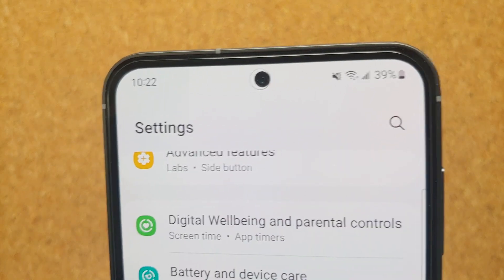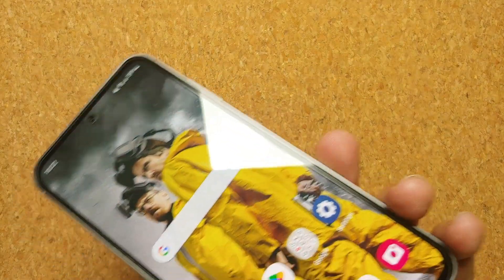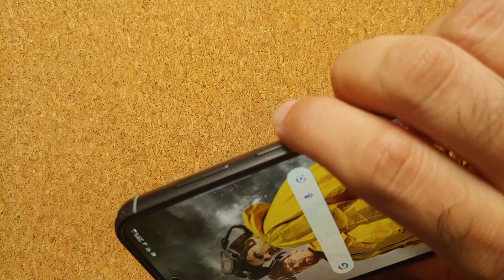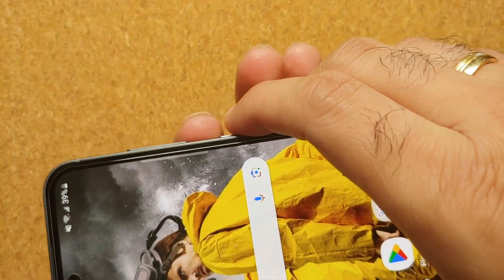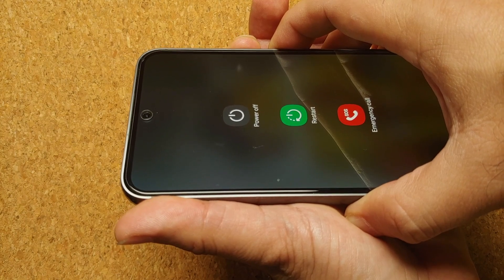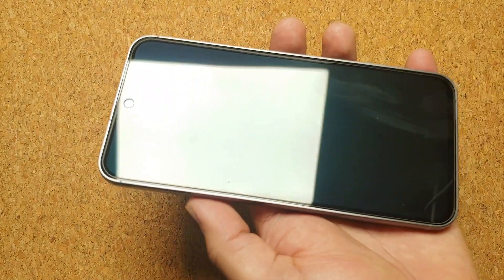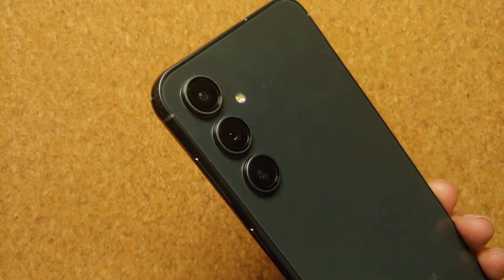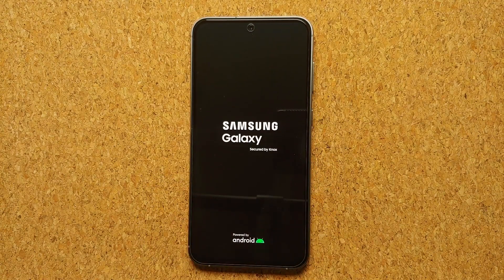How to Force Restart Frozen (Touch NOT Working) Samsung Galaxy S23 FE!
Do you want to learn how to Force Restart Frozen (Touch NOT Working) Samsung Galaxy S23 FE? In this detailed video tutorial we will show you how to Force Restart Frozen iPhone (Touch NOT Working) on your Samsung Galaxy S23 FE.